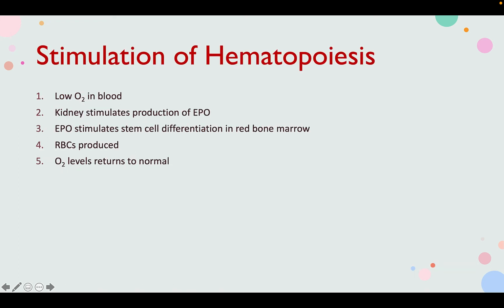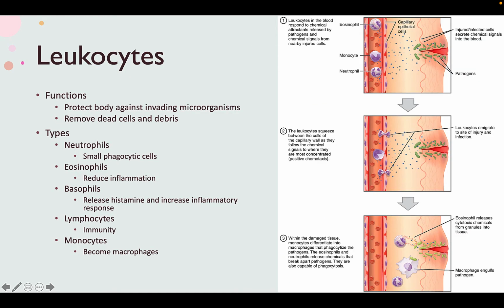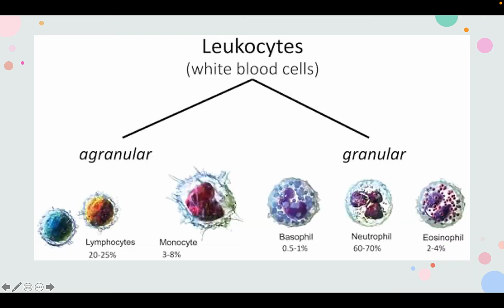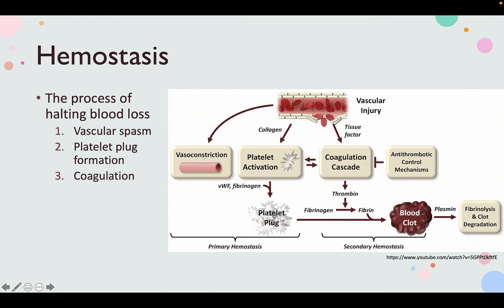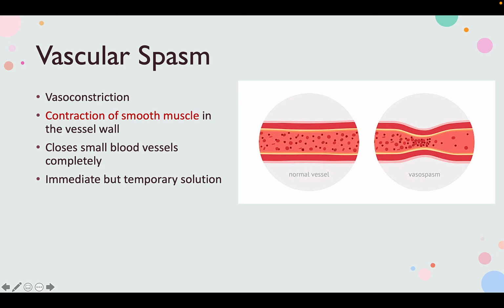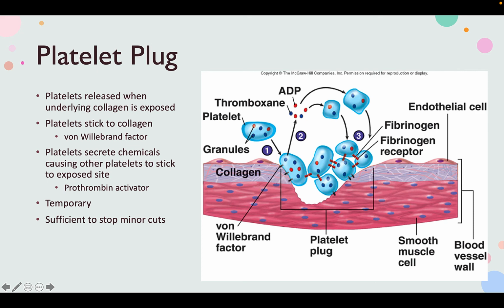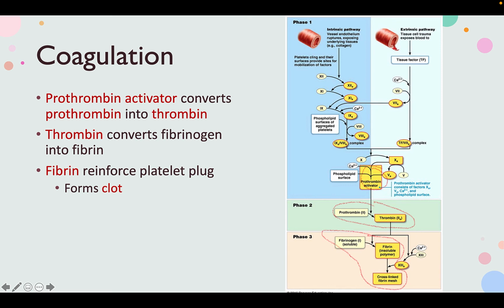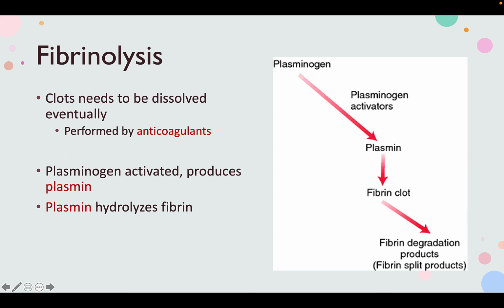Blood&Heart_part2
Table of Contents:

00:00 - Stimulation of Hematopoiesis
00:35 - Stimulation of Hematopoiesis
01:26 - Leukocytes
02:57 -
03:36 - Platelets (thrombocytes)
04:21 - Hemostasis
05:31 - Vascular Spasm
06:25 - Platelet Plug
07:56 - Coagulation
09:15 - Hemostasis Video
09:48 - Fibrinolysis
10:43 - Blood Grouping